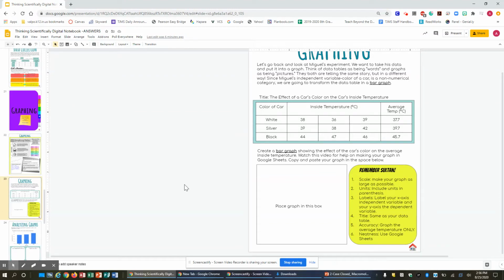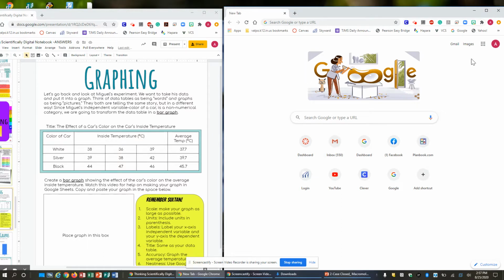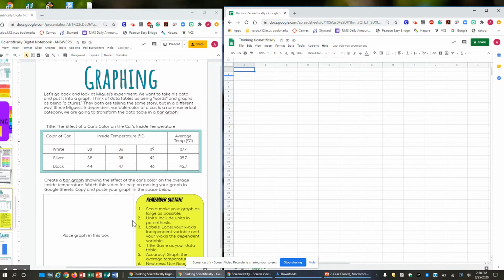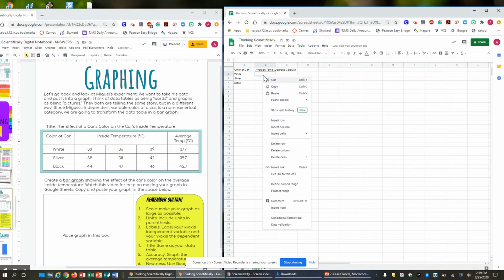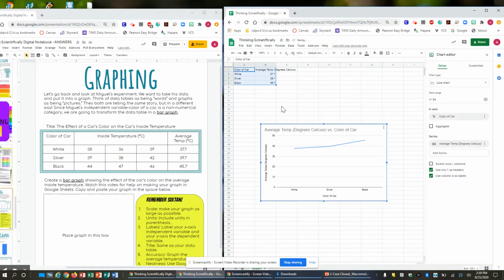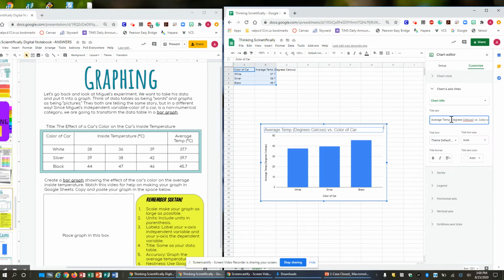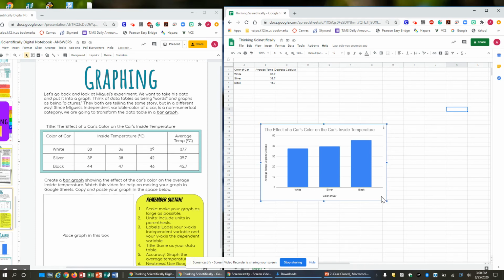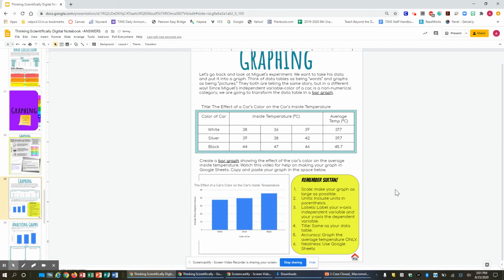Instructional Digital Notebook (GRAPHING)